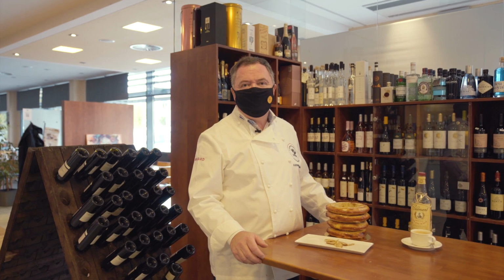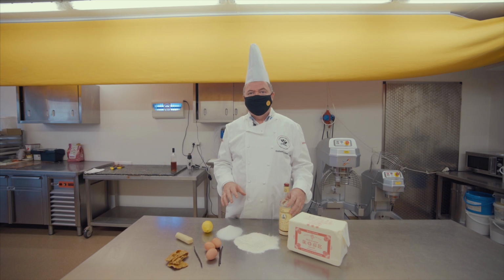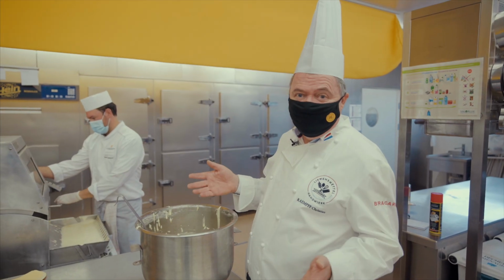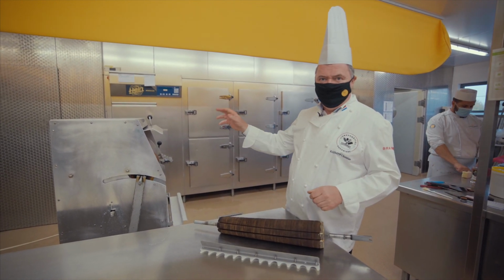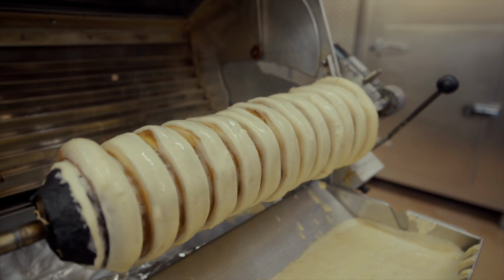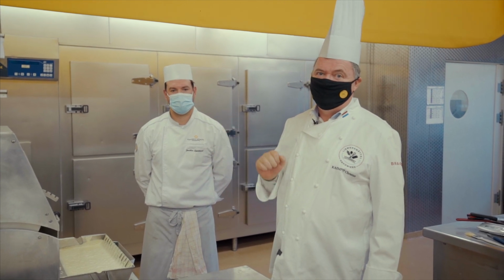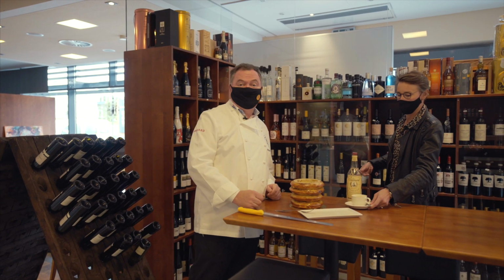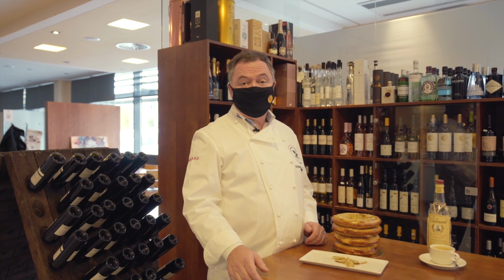Making of a Bamkuch with our partner Christian Kaempff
In this video, discover the sweet taste of Luxembourg. Our partner, Mr. Christian Kaempff takes you through the ingredients, the making and the tradition of the Bamkuch. We hope to be able to welcome you soon in Luxembourg to enjoy a piece of Bamkuch together.

Thank you Kaempff-Kohler for your hospitality!